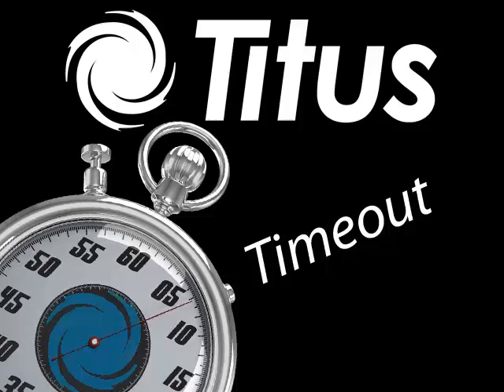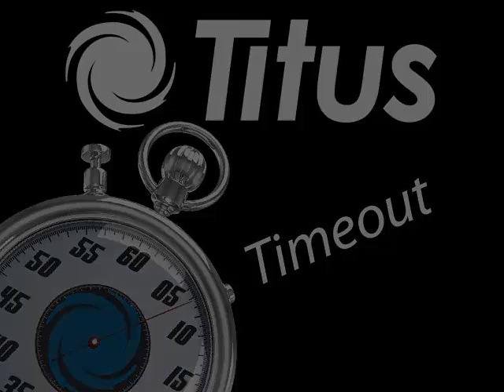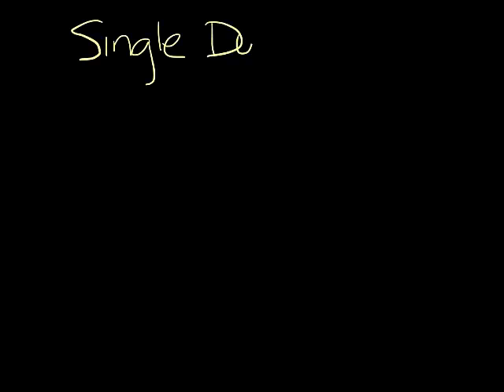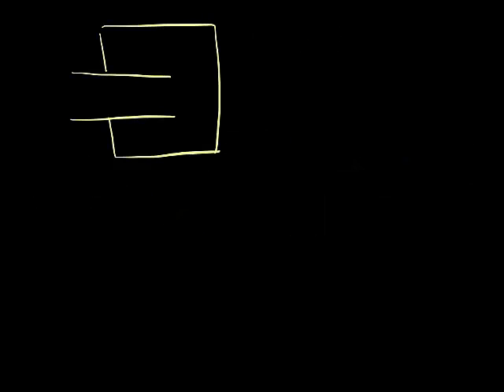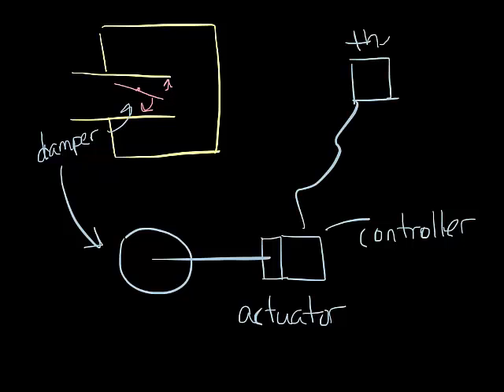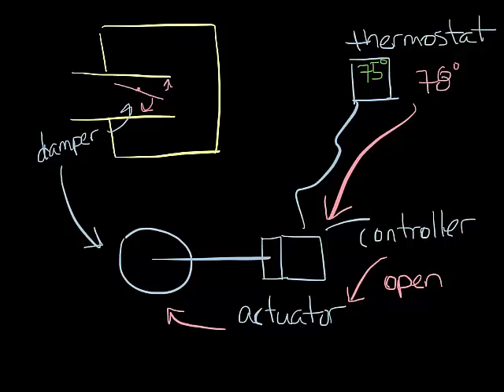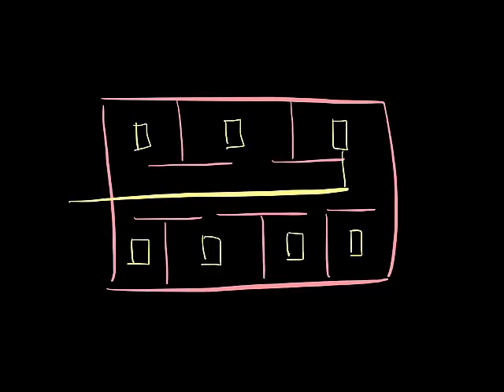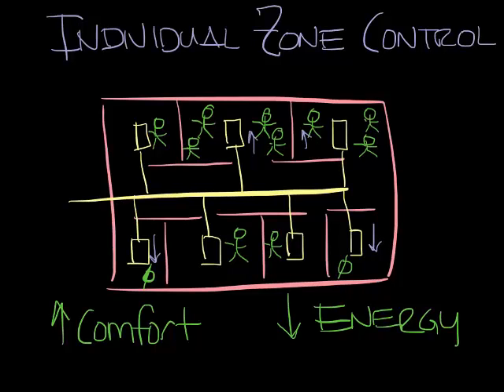Titus Timeout Podcast - VAV Box Basics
The first in our new Titus Timeout podcast series. This week's topic is what is VAV and how does it work.